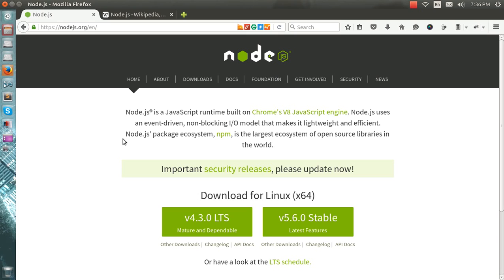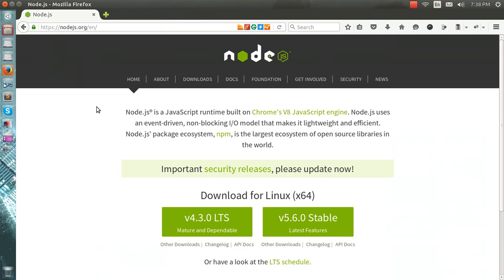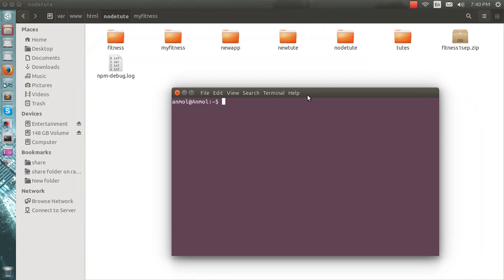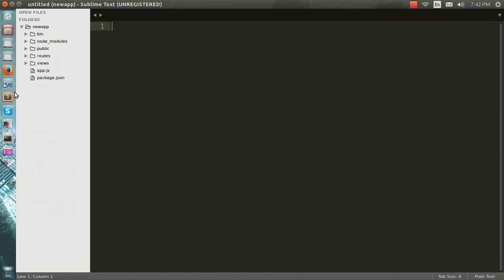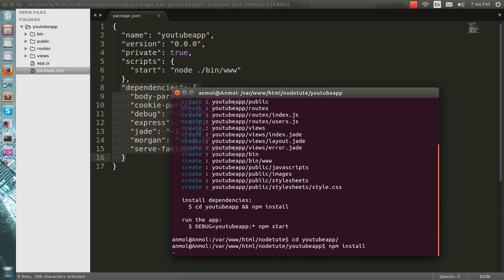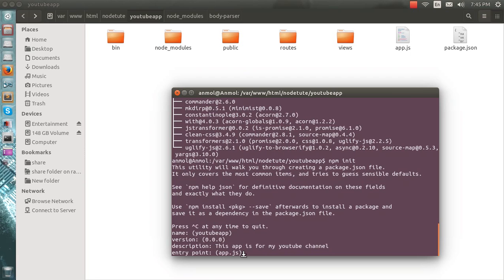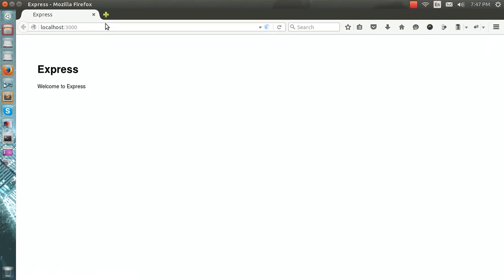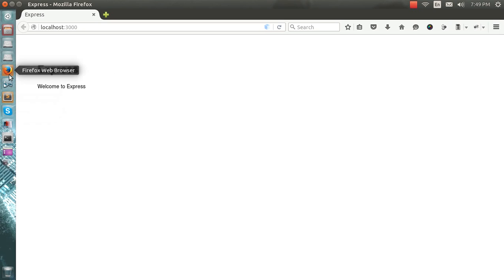Introduction to expressjs and nodejs and installing first app in expressjs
This video will show you how to install and make your first app in expressjs and nodejs